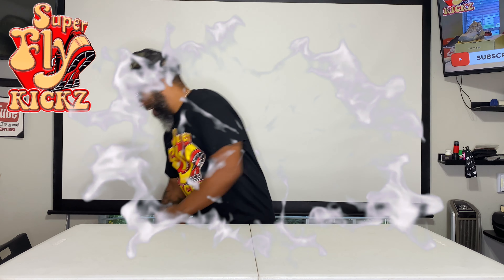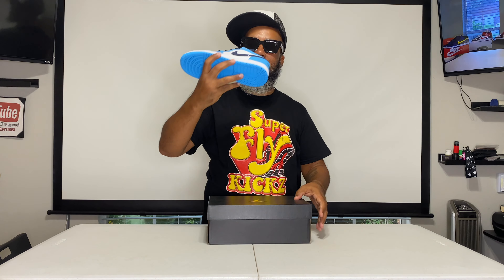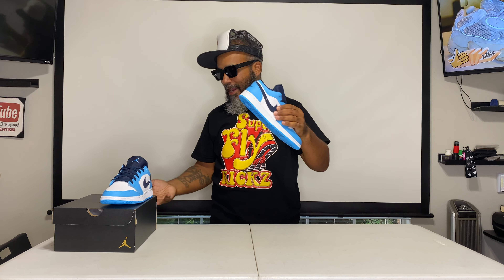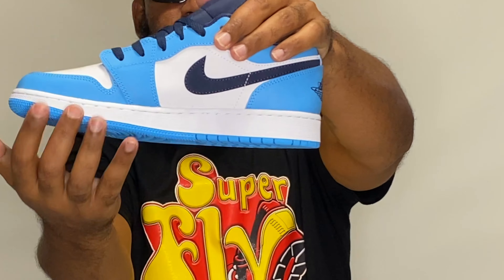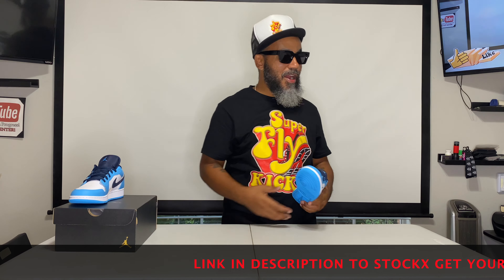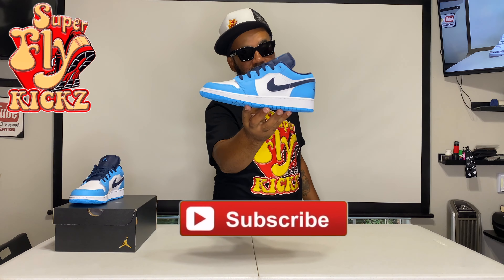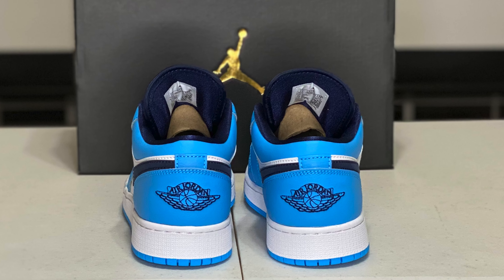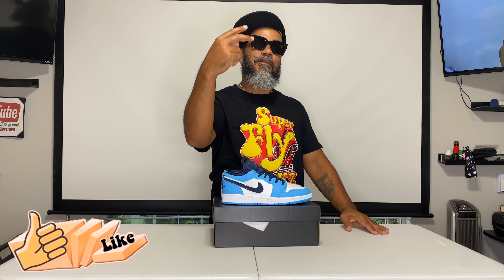THE JORDAN 1 LOW UNC (2021) IS IT BETTER THAN THE 2020 PAIR (WHERE TO BUY)!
THIS IS A FULL REVIEW OF THE Jordan 1 Low UNC (2021) AND WHERE TO BUY.
STYLE 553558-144 STYLE 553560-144 (GS)